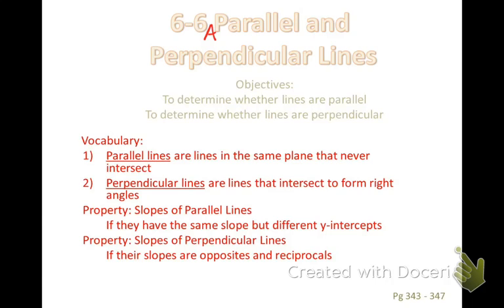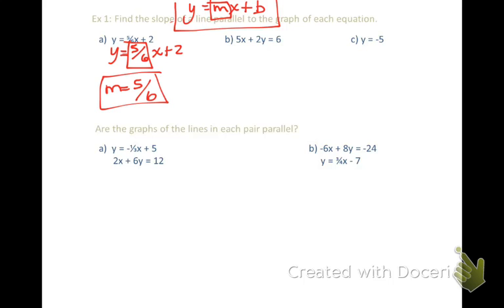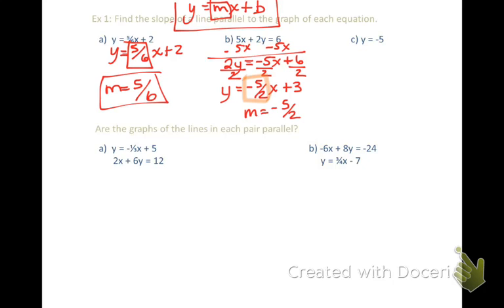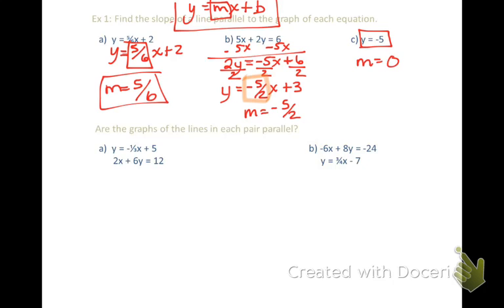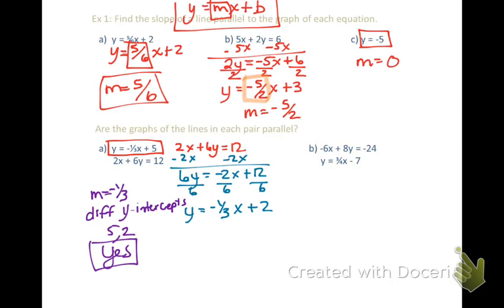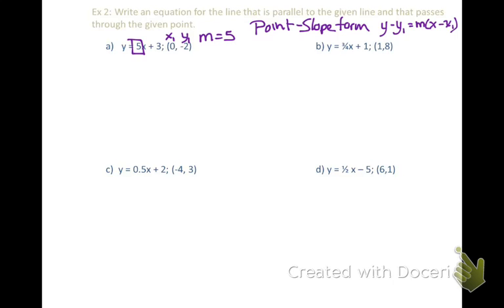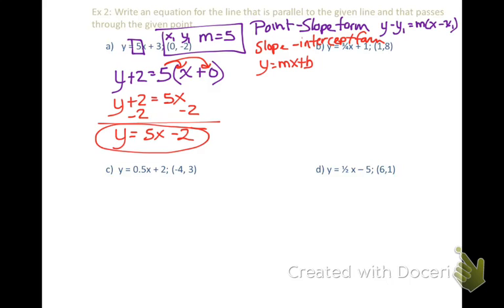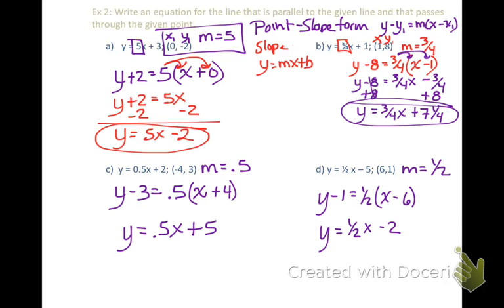Miss Carson's Algebra 1 Lesson 6-6 A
Parallel lines and slopes